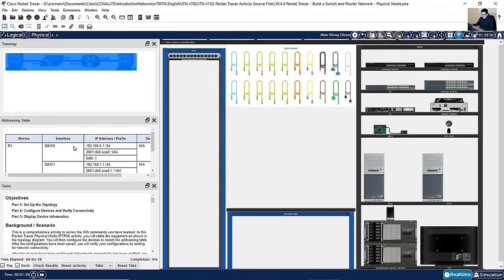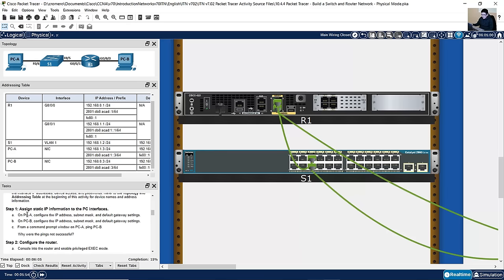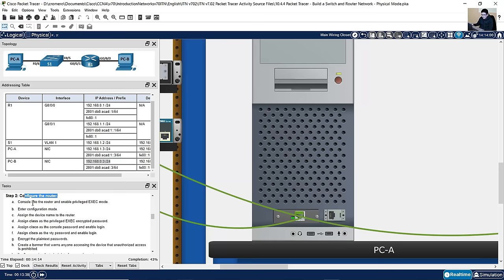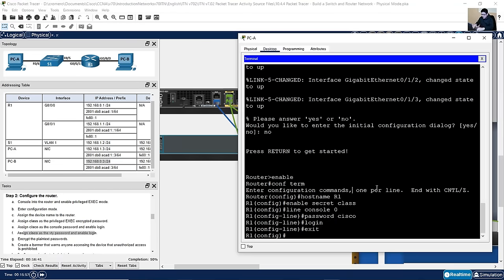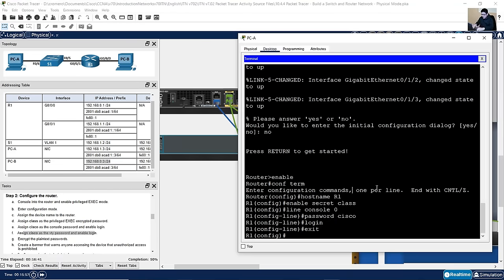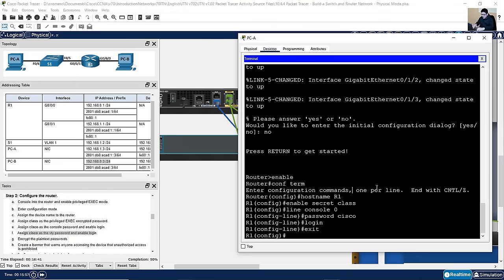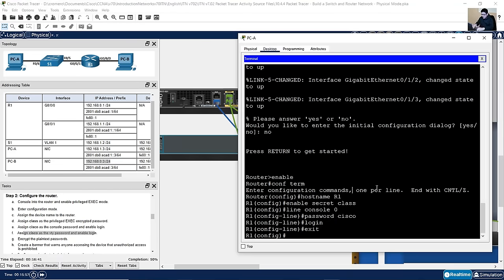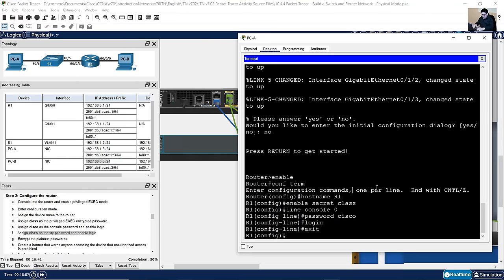10.4.4 Packet Tracer - Build a Switch and Router Network - Physical Mode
Introduction to Networks v7.02 ITN -  10.4.4 Packet Tracer - Build a Switch and Router Network - Physical Mode